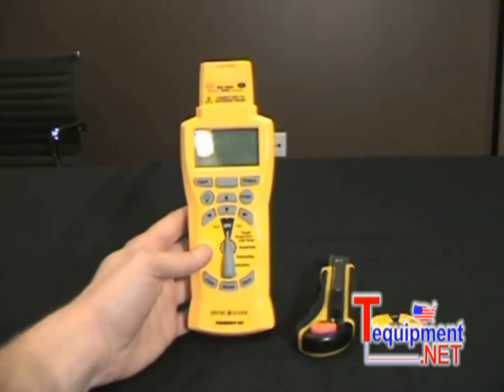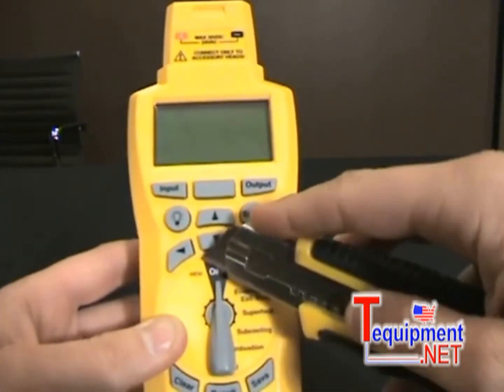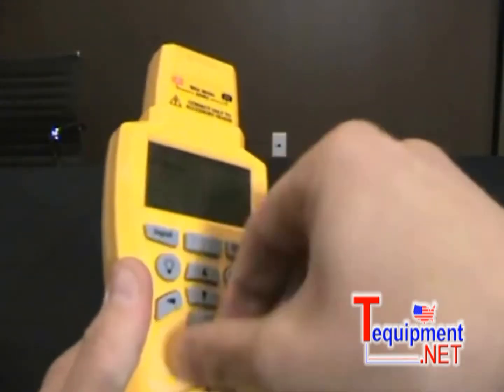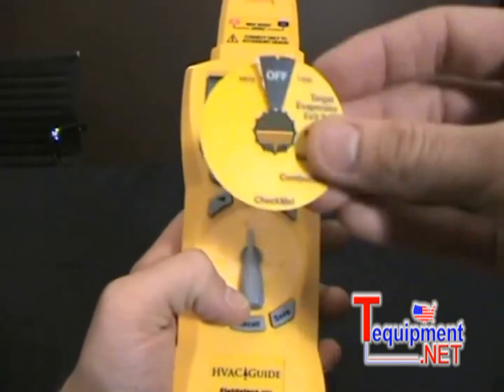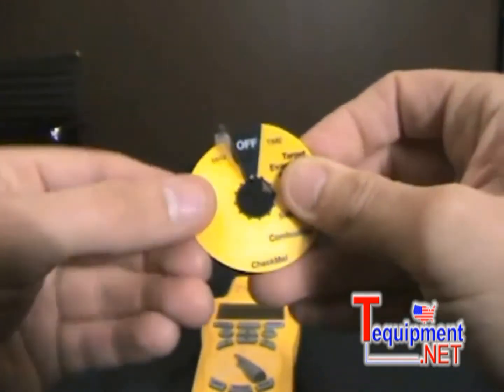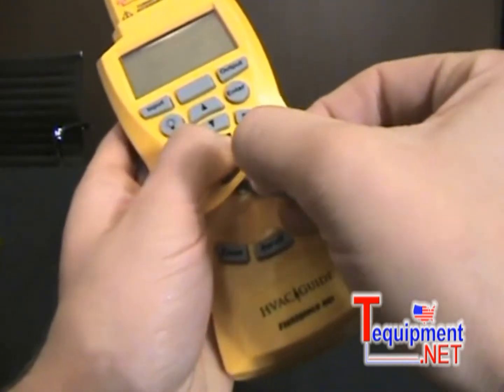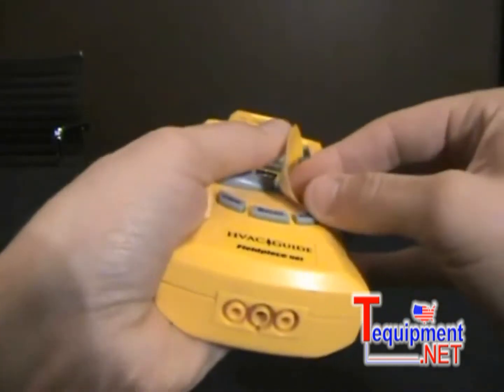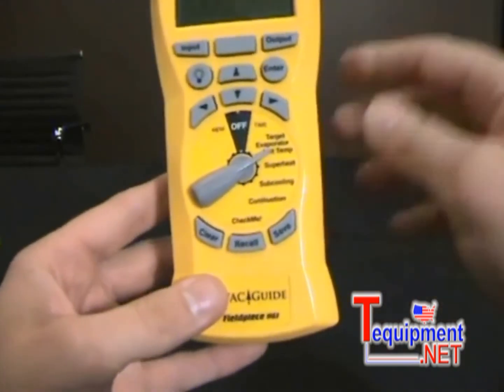Fieldpiece Instruments HG1 HVAC Guide System Analyzer Dial Replacement Tutorial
Changing the Dial Decal on the HG1 is simple. Watch this tutorial.

Video By Fieldpiece Instruments.